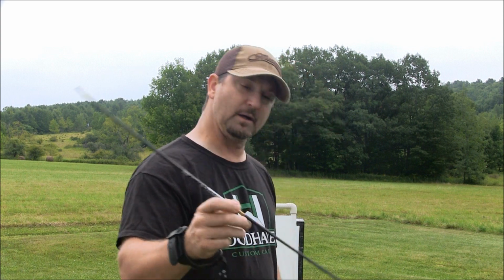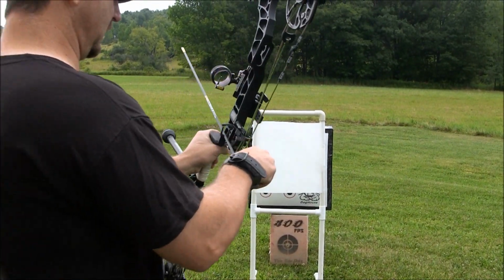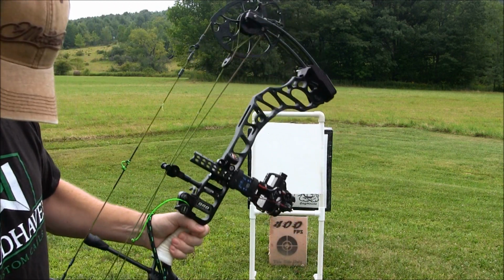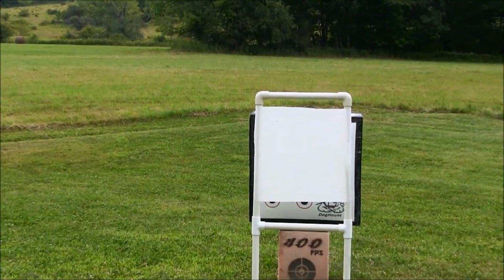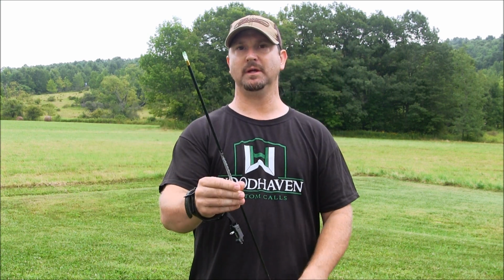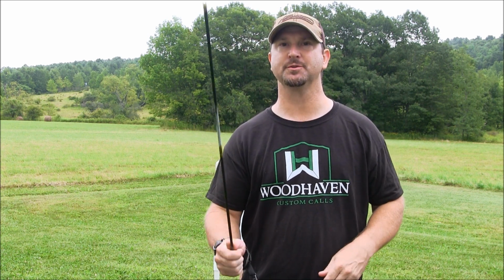Tuning Series Part 1 Paper Tuning